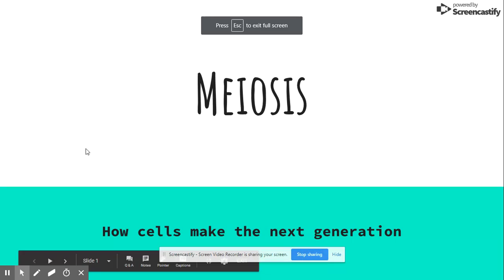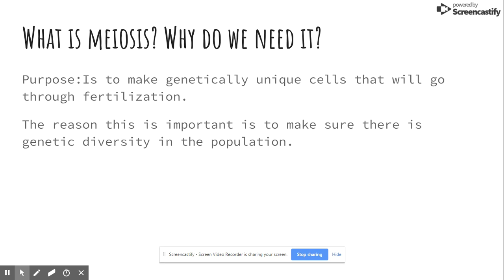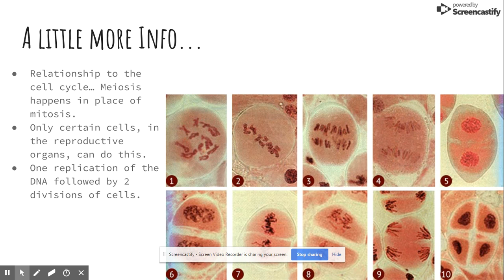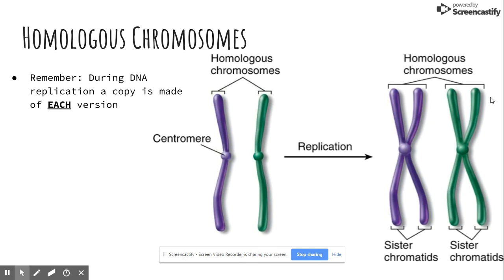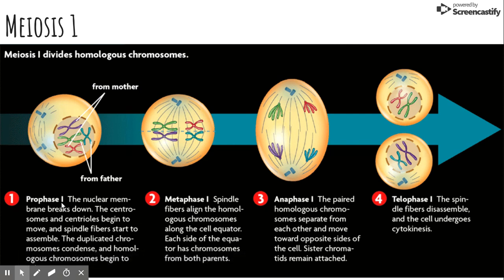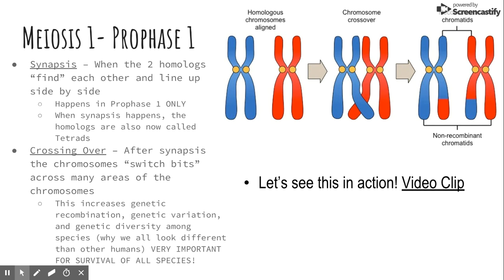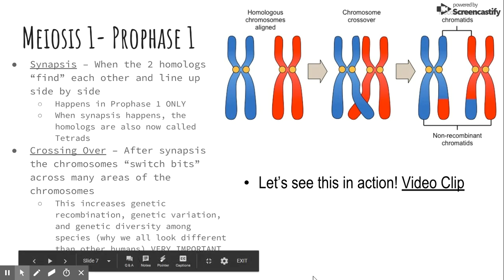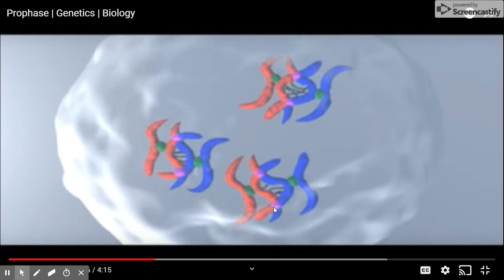Honors Bio. Meiosis Video 1